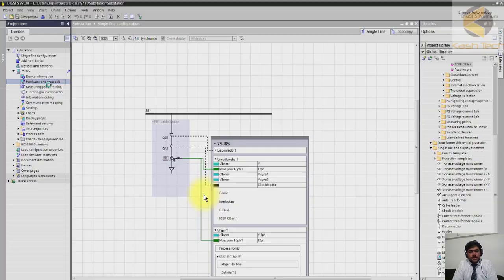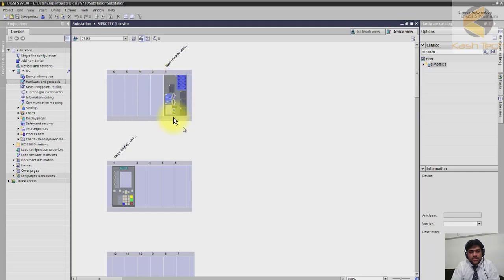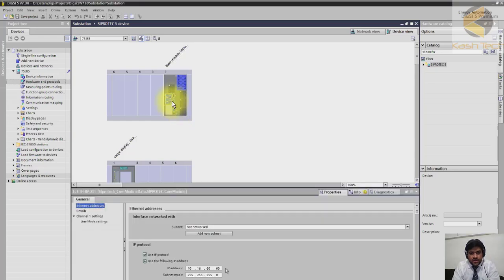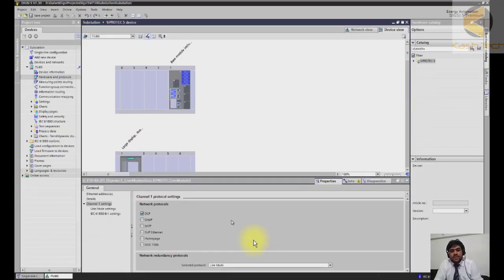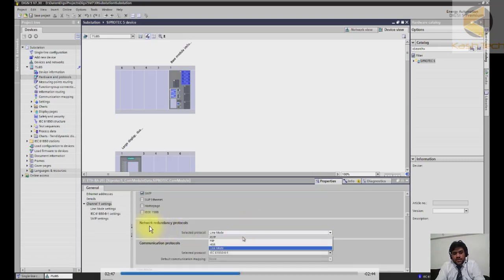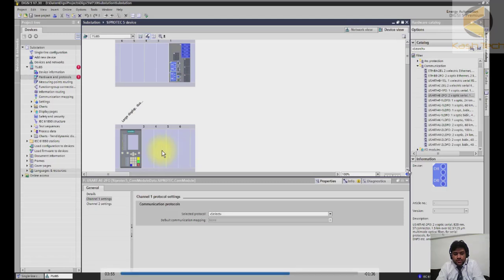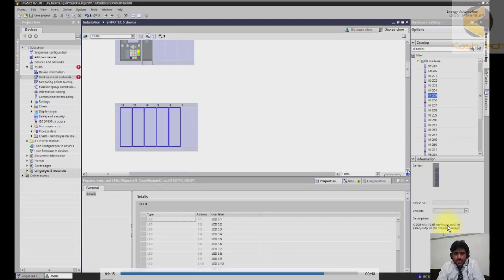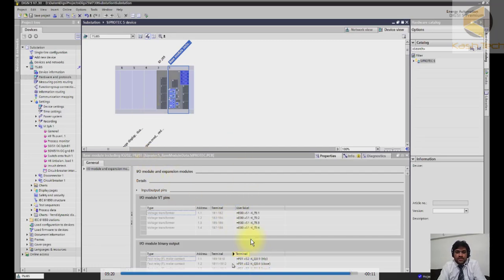Chapter 4 Communication and hardware modification Digsi 5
Digsi 5